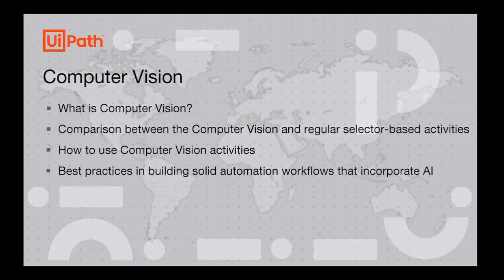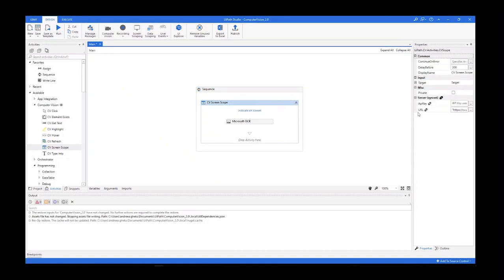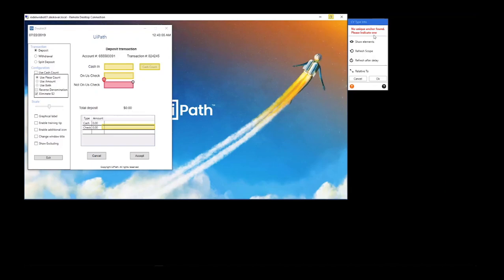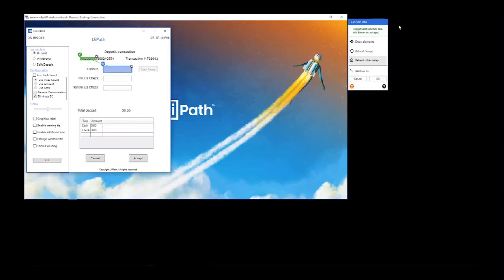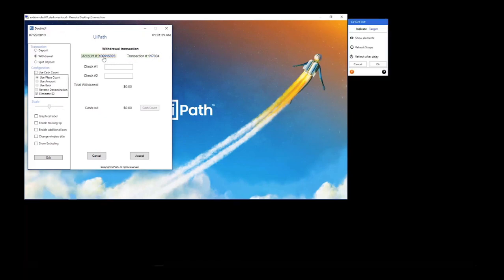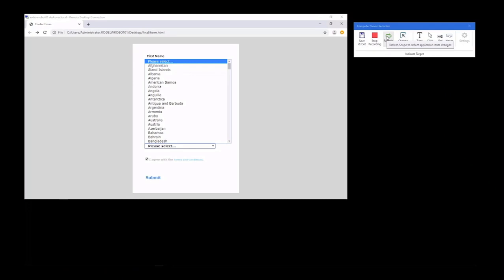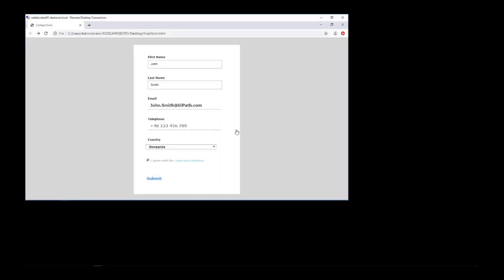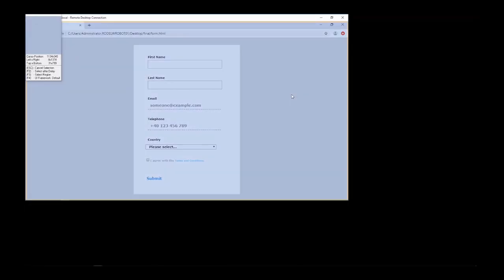2022 05 05 14 45 44 AI Computer Vision